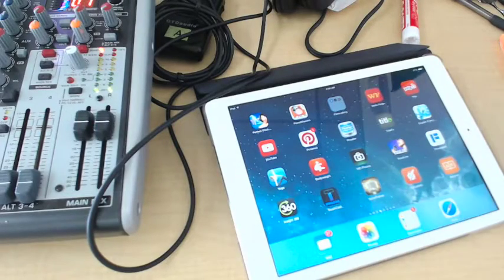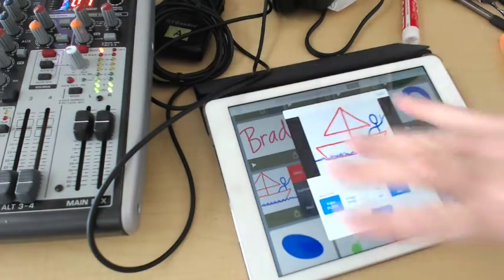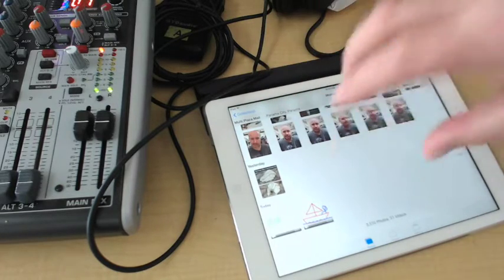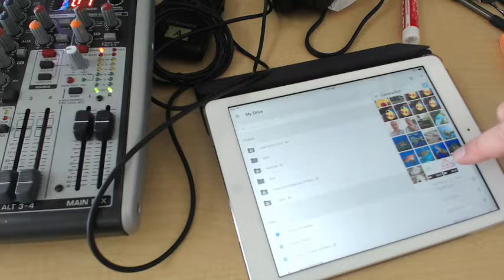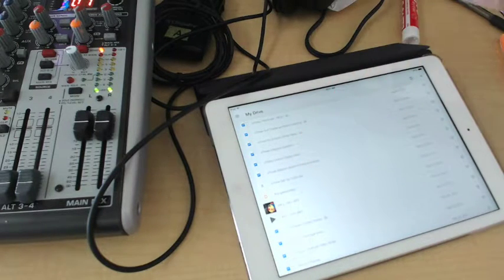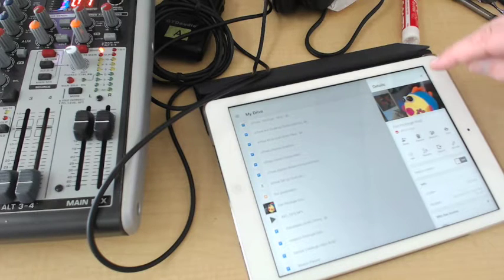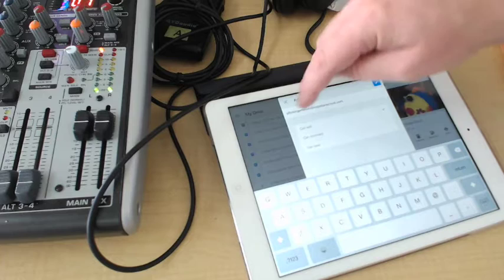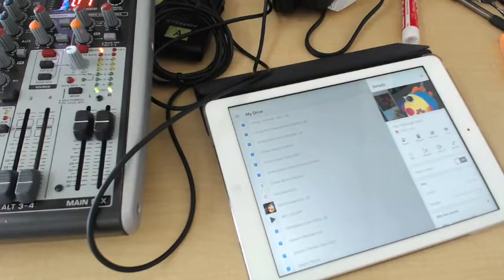Google Drive Upload and Share